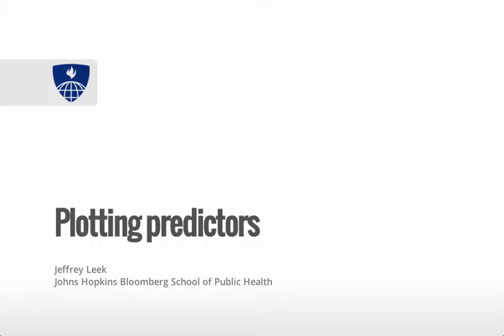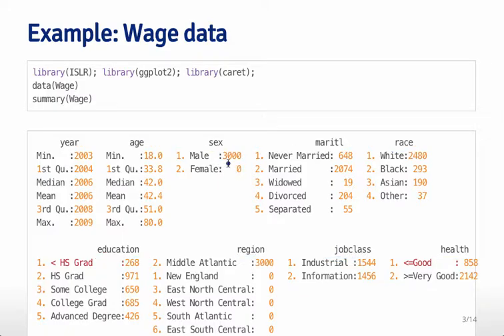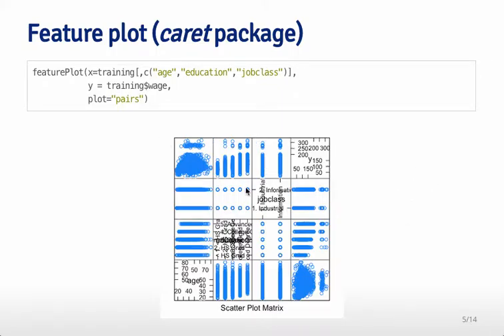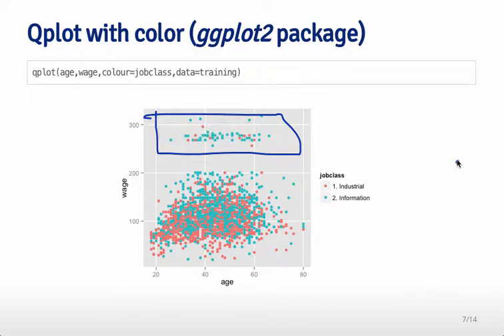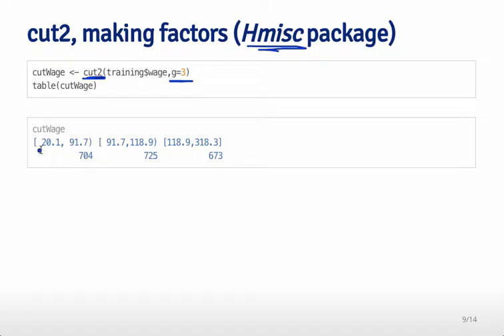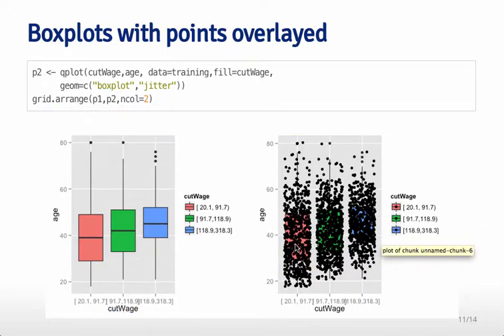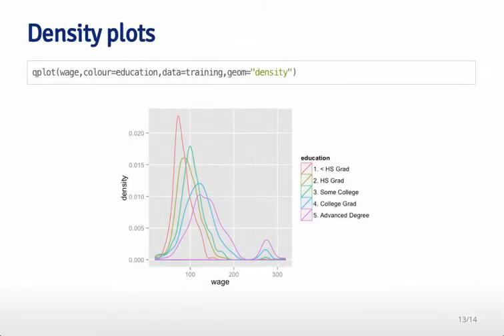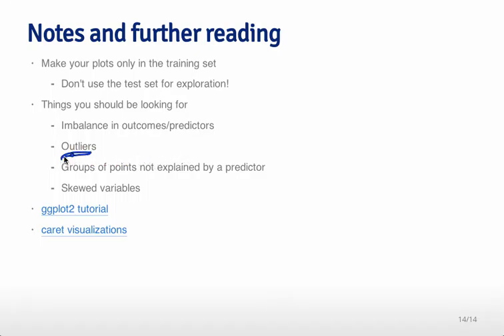Practical Machine Learning - Plotting Predictors